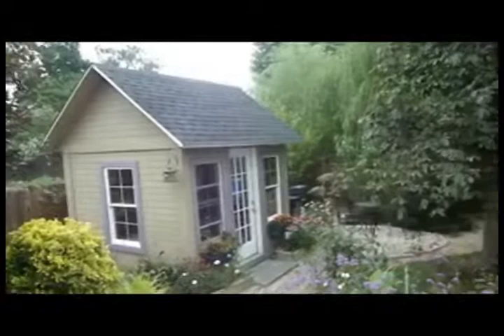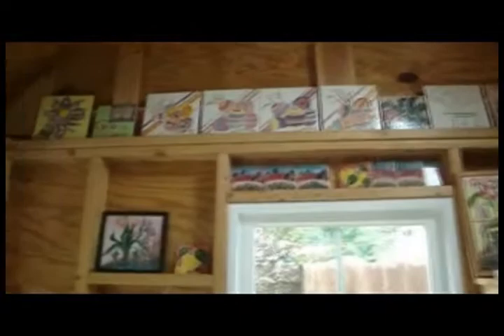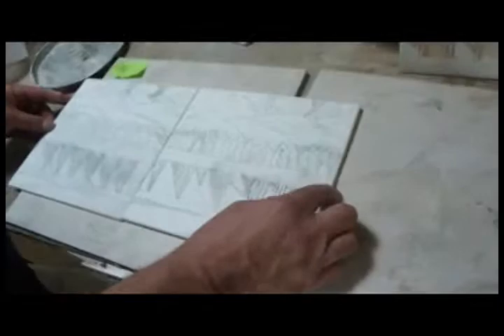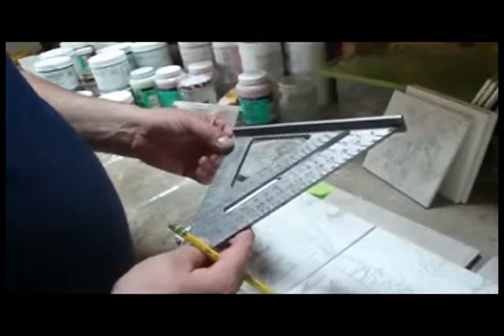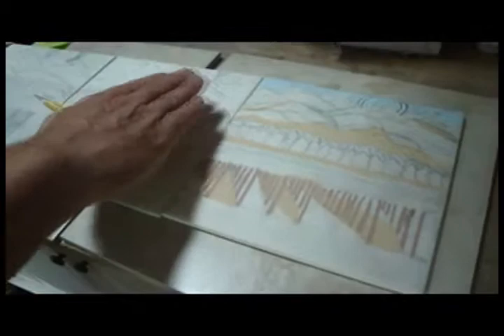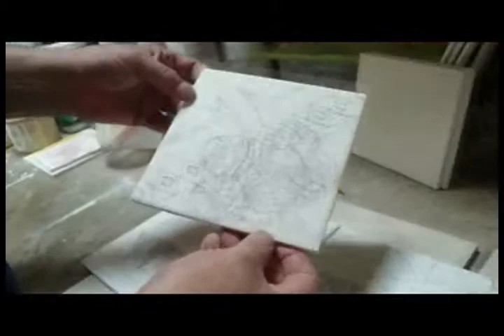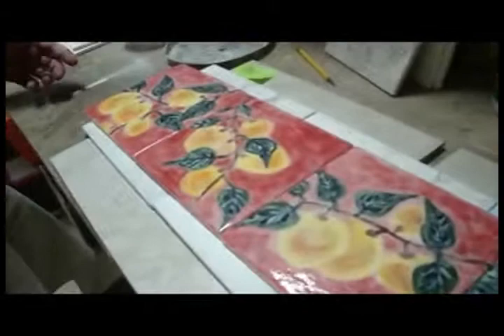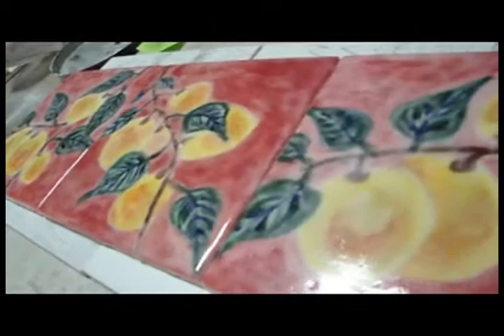Tangerinemoon Tiles 1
John Pawlyshyn & Luis Moreno